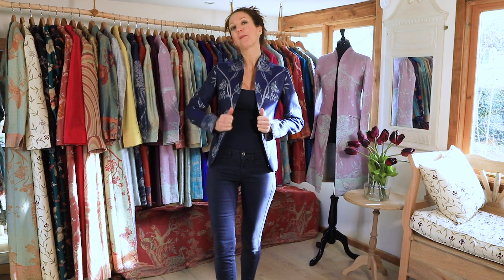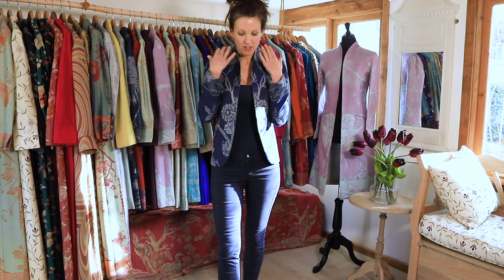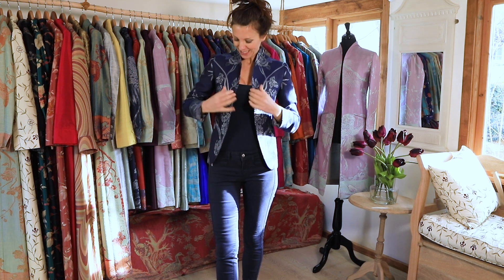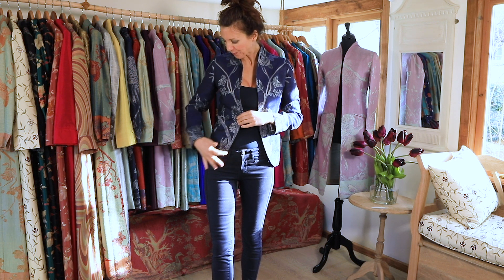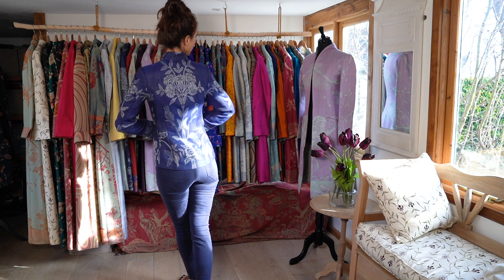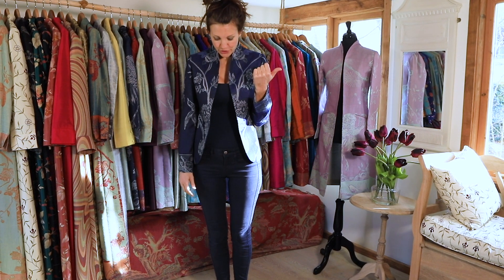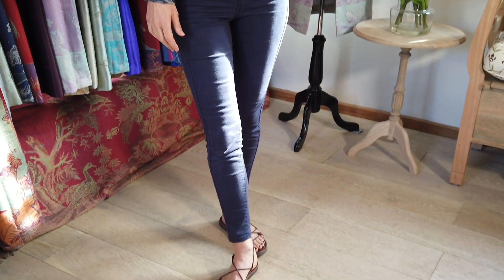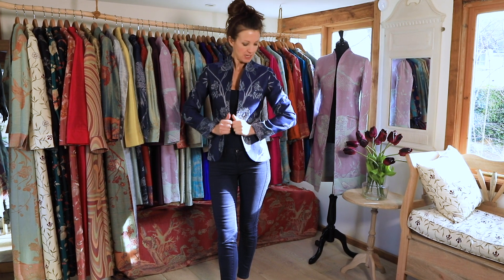Anya Jacket by Shibumi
Shibumi Anya Jacket.
Cashmere jacket with tree of life pattern.